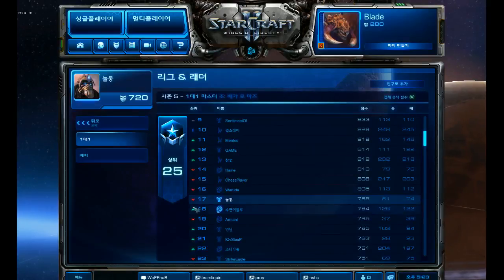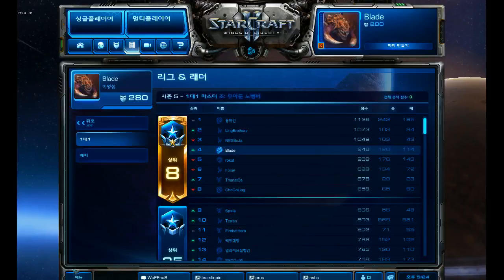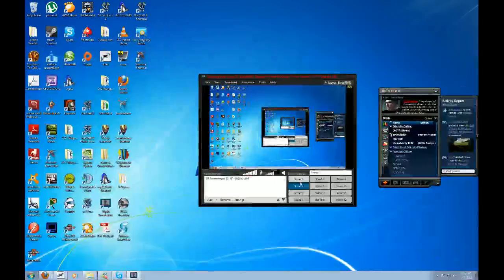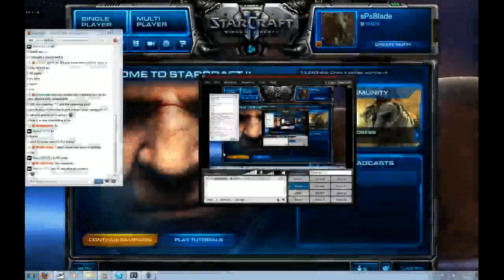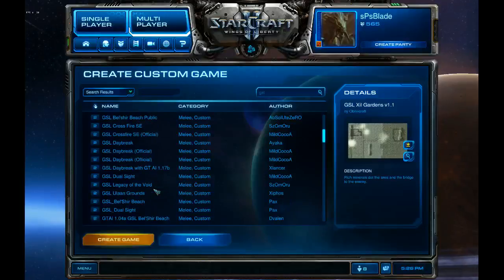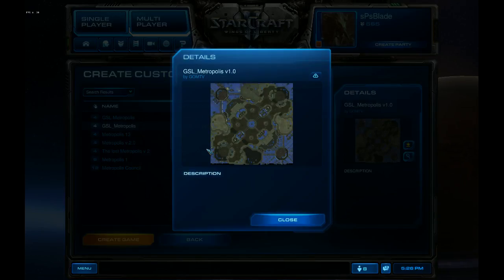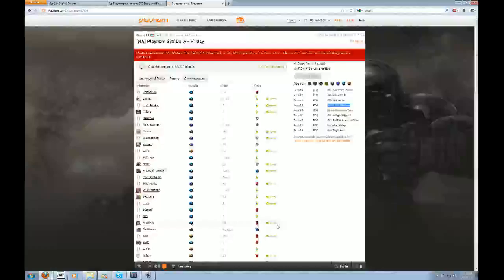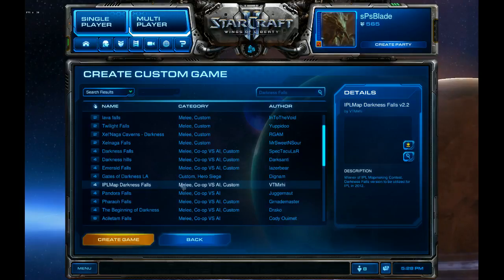Starcraft 2 korean ladder high masters with commentary - 9 / 9